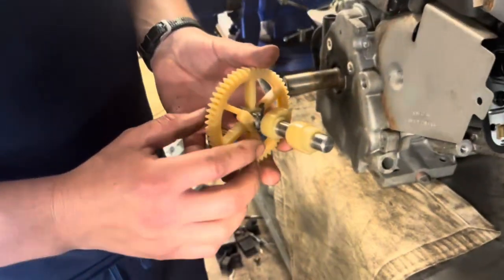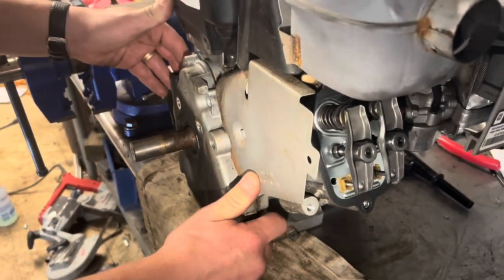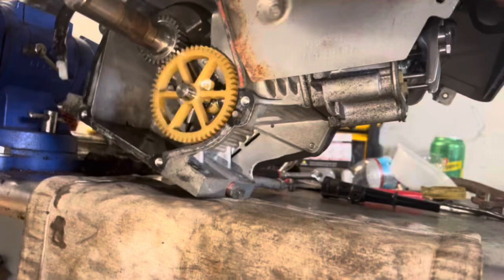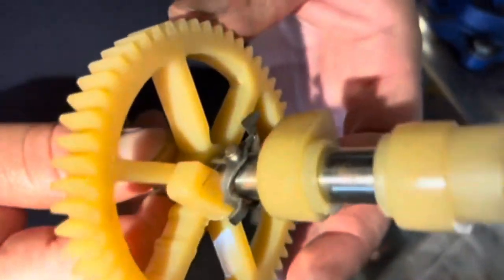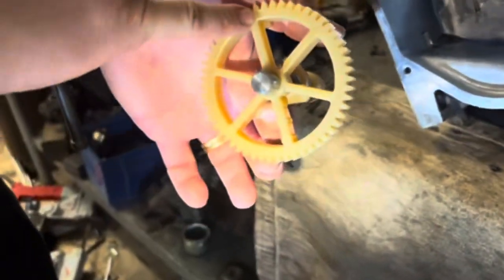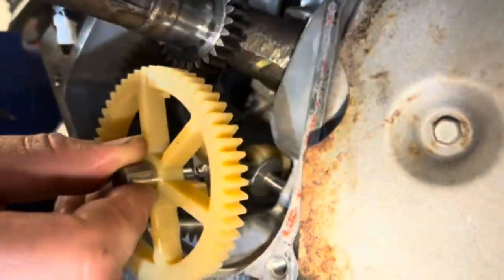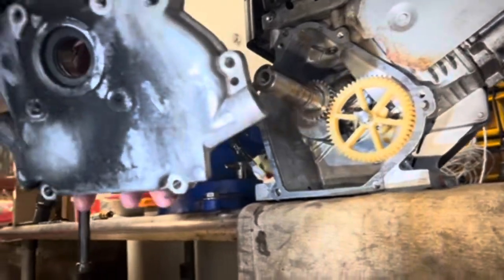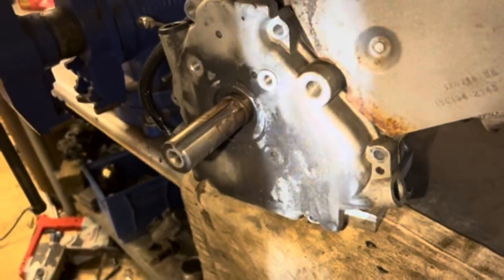Camshaft Replacement Horizontal Shaft Single Cylinder engines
This is a continuance of the "broken compression release" snowblower short video. The compression release spring jumped off it's respective perch on the existing cam, rendering it useless. This will show you how to remove the front cover, tilt the motor, and replace the camshaft correctly. briggsandstratton engines are prone to failures of this nature, especially on the horizontal shaft motors, but this applies generally to all fourstroke horizontal Shaft engines. Make sure to line up the timing marks and adjust the valves after replacement.